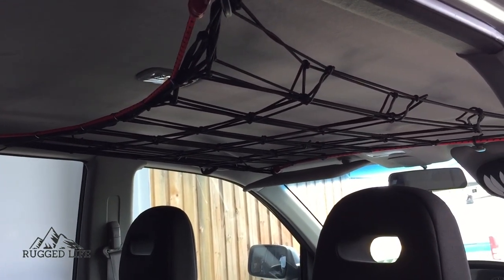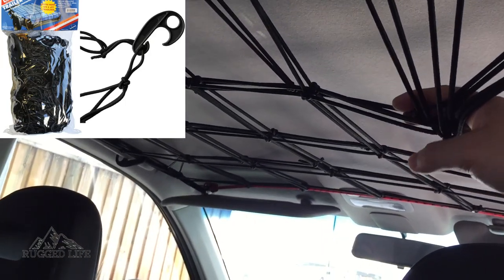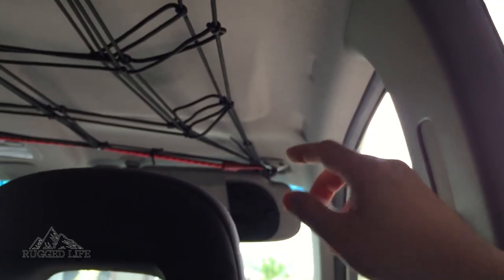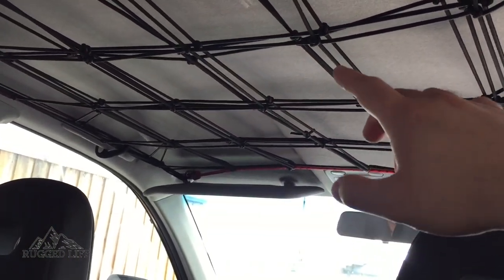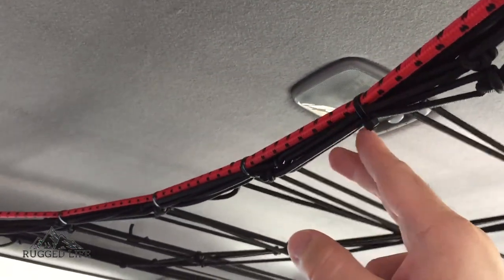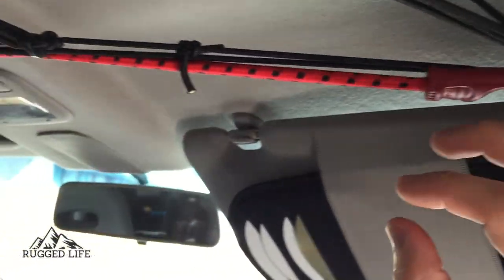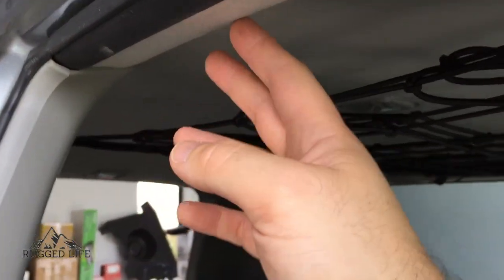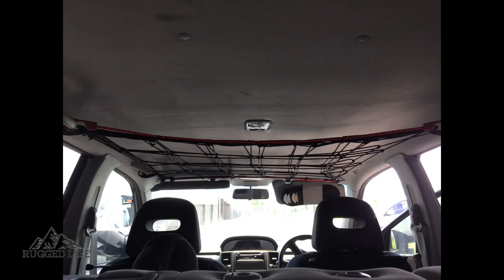DIY CEILING CARGO NET CAR STORAGE - Practical camping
This DIY ceiling storage is very easy to do, cheap and is very practical. Most of the time, we use it as storage for jackets and jerseys. We utilize it for some light weight camping gear as well when heading out bush.

This DIY net ceiling storage made from tradies trailer net. It is used to secure load on trailer or ute.

Dimensions of net is 1.8 x 1.2 meters

Follow us as we explore the great Australian outdoors in our trusty softroader.

See and get information about campsites, national parks, rain forests, beaches, four wheel drive trails, unbiased product reviews and much more. Pickup camping, outdoor and 4 wheel drive tips as we share our experiences. We also do unbiased reviews of the equipment and gear we use.